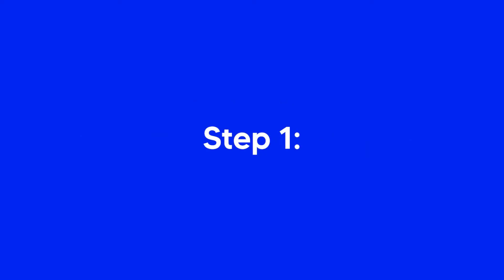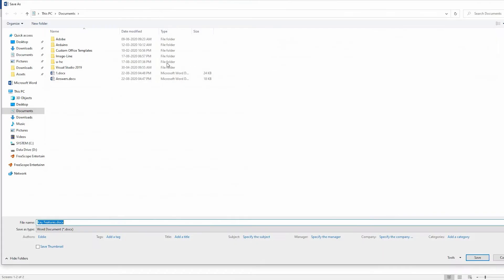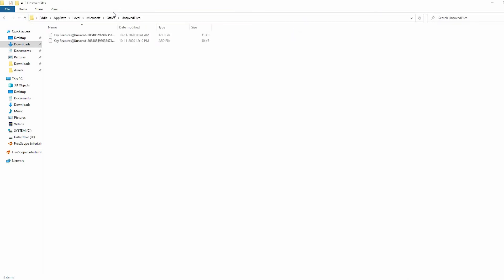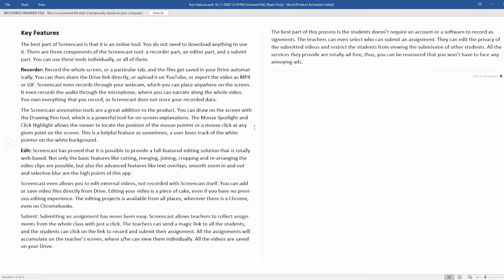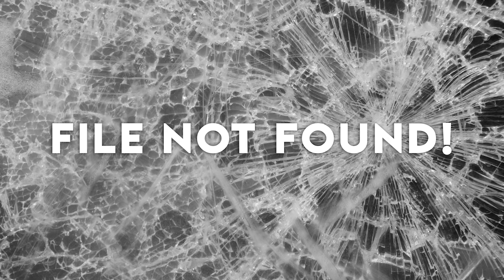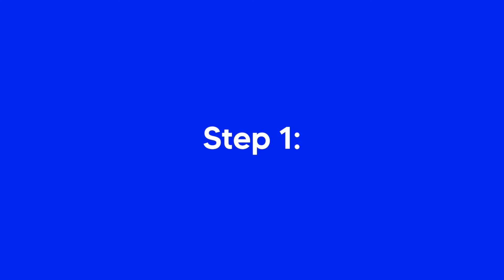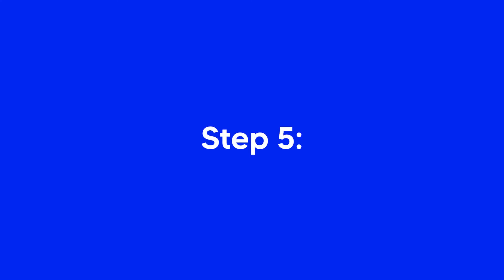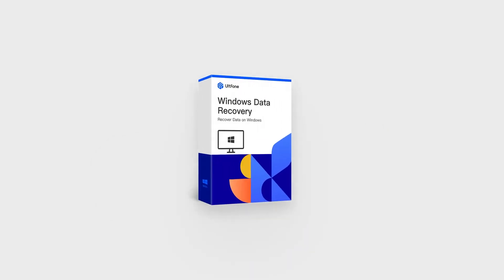4 Methods: How to Recover Unsaved /Deleted Word Documents 2023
Accidentally deleted or closed a word document without saving it? Try the reliable Word file recovery software

There are 4 ways to recover unsaved or deleted Word documents on Windows 10/8/7 computer.

00:16 Method 1: Recover an Unsaved Word Document from Temporary Files
Step 1. Open a blank Word file, click the File tab in the upper left.
Step 2. Click Manage Document and select the Recover Unsaved Document option from the drop-down list.
Step 3. Check and find your missing document in the dialog box. Click Open.
Step 4. Open the recovered Word document and click the Save As button from the top banner.

00:53 Method 2: Recover an Unsaved Word Document from AutoRecover
Step 1. Open a blank Word file, go to the "File" menu and click on "Options". In the navigation pane, click "Save" and copy the "AutoRecover file location".
Step 2. Open File Explorer in your PC and paste the copied file in it.
Step 3. Copy the .asd file.
Step 4. Go to the word document again and click File -- Open -- Recent, and click Recover Unsaved Document at the bottom.
Step 5. Paste the copied .asd file into the File name box, Open the word file to recover it.

01:51 Method 3: Use the Document Recovery Feature of Word
If you lost your document after a system crash, you can use the document recovery feature of Microsoft word.
Please re-open the word document after the system crash. You can see the unsaved document on the left. Double-clicking the file to recover it.

02:14 Method 4: Use a Word Recovery Software
Step 1. Download and install UltFone Windows Data Recovery on your PC.
Step 2. Launch it and choose the location where your document file was lost.
Step 3. Click on the Scan button. This program will start scanning the selected location.
Step 4. After the scan, you can find the lost word document file.
Step 5. Select the file and click on the Recover button to recover it.